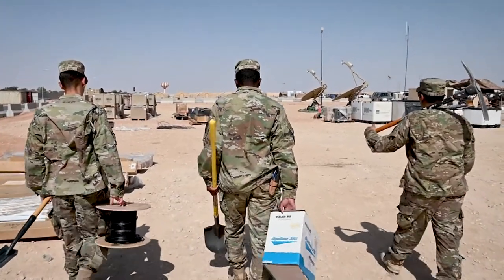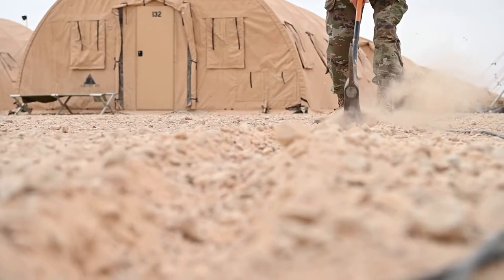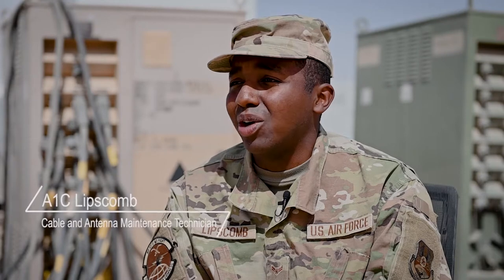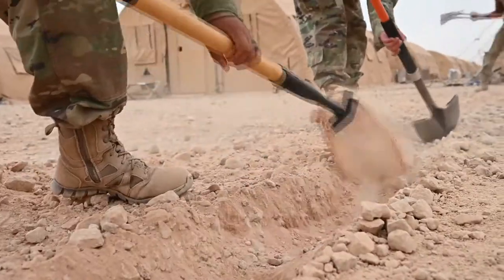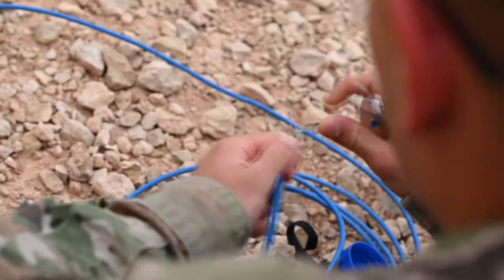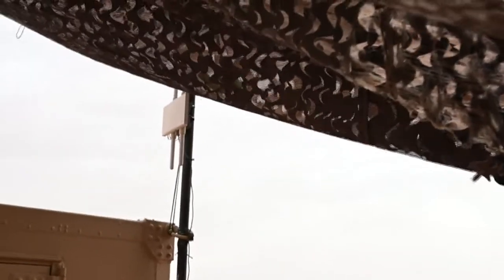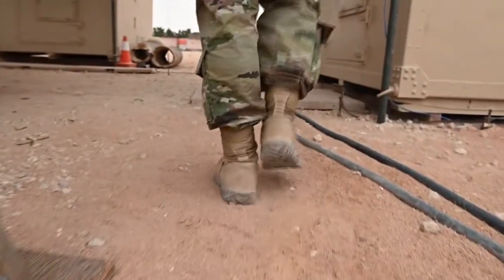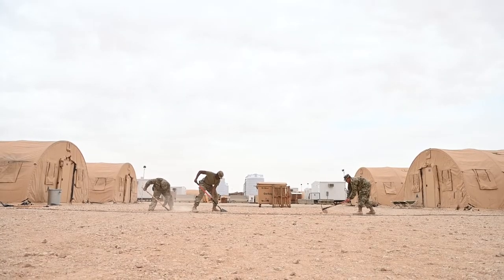378 AEW's "Cable Dawgs" get their hands dirty to lay foundation for base communication capabilities.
378 AEW "Cable Dawgs"
PRINCE SULTAN AIR BASE, SAUDI ARABIA
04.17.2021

"Without comm, you're camping."

The 378 AEW's "Cable Dawgs" get their hands dirty to lay the foundation for base communication capabilities.

Film Credits: Video by Staff Sgt. Caleb Pavao
378th Air Expeditionary Wing

communications
ditch
digging
comm
Cable dawgs
cable dawg
caleb pavao
prince sultan air base
psab
378 aew
psab comm